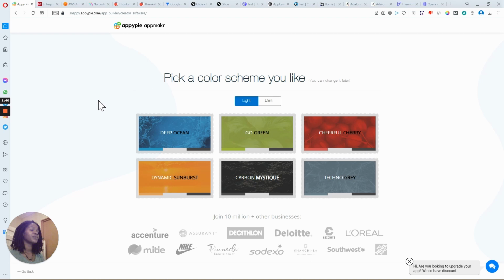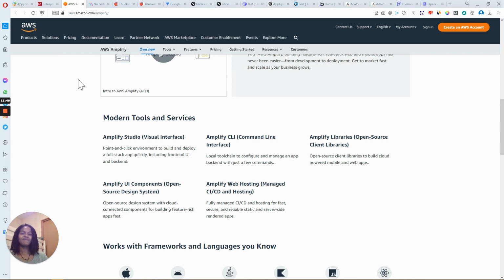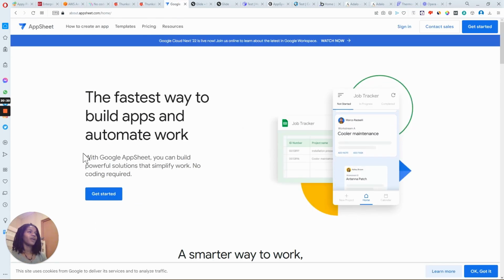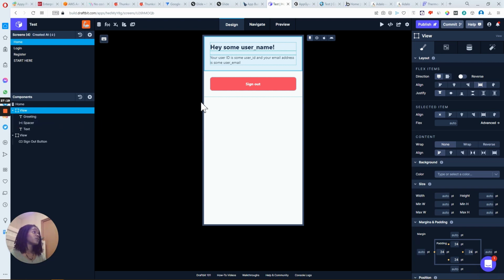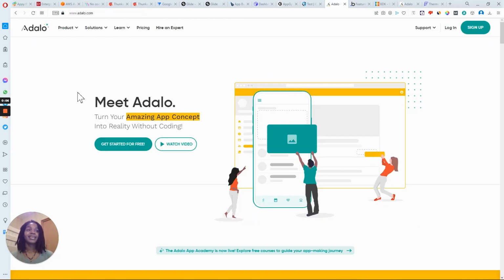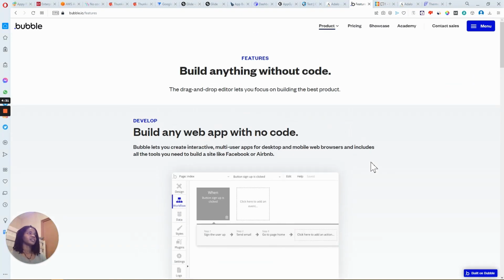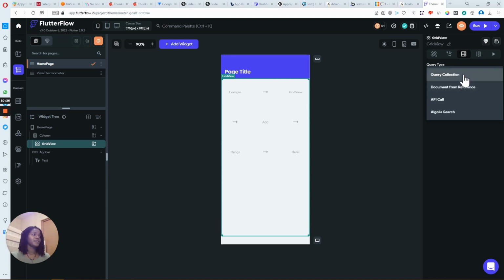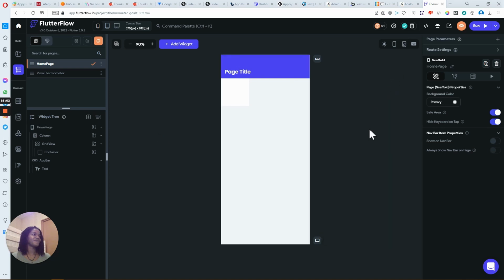Top 13 Mobile App No-Code Tools Tested & Reviewed (Yes, I tried each one...generally speaking)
I review some no-code tools. Summary is FlutterFlow & Bubble are my favorites and the absolute kings of no-code!

If this is in any way helpful I'll definitely do another, better quality, better structured version of this video.

Some timestamps for you:
00:00 Intro
1:13 1. Appy Pie - Big No
3:55 2. GeneXus - Nope
5:14 3. AWS Amplify - Nope (but interesting)
6:42 4. Bravo - Nope (but interesting)
9:00 5. Thunkable - Nope
12:32 6. Appsheet - Nope
13:02 7. Glide - Maybe
13:46 8. Buildfire - Nope
15:22 9. Draftbit - Nope
18:32 10. AppGyver - Nah (but it is free)
24:41 11. Adalo - Yep!
26:48 12. Bubble - Absolutely!
31:10 13. FlutterFlow - Absolutely! (Long rant start)
38:36 Outro